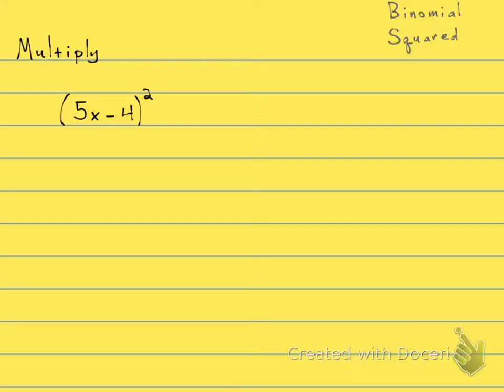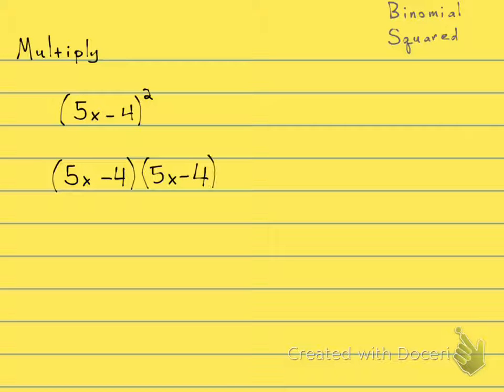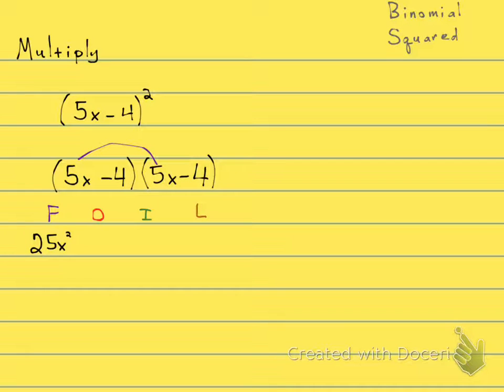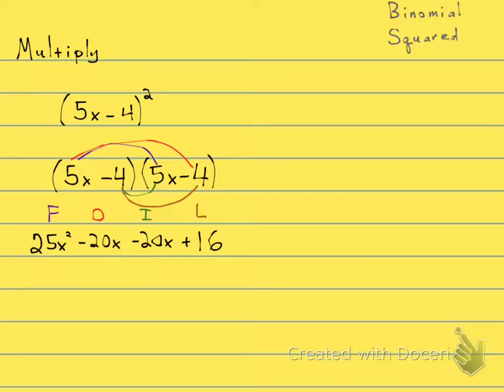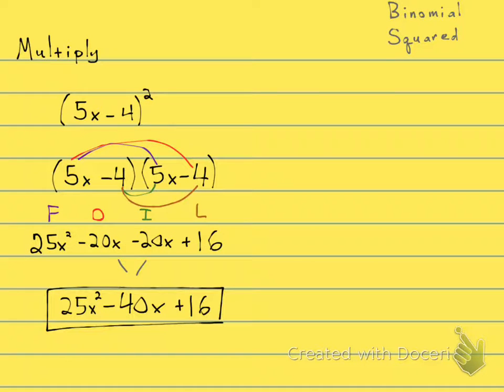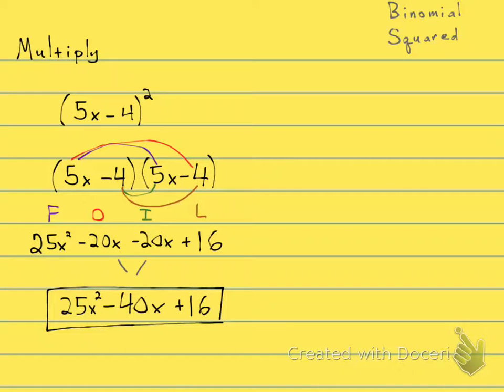5.4.15 Binomial Squared - just FOIL it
5.4.15 Binomial Squared - just FOIL it